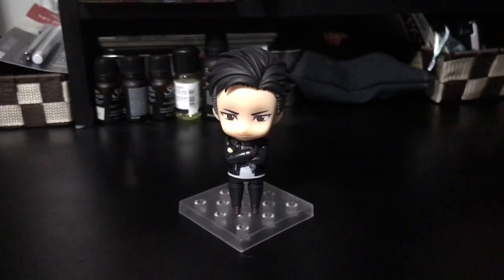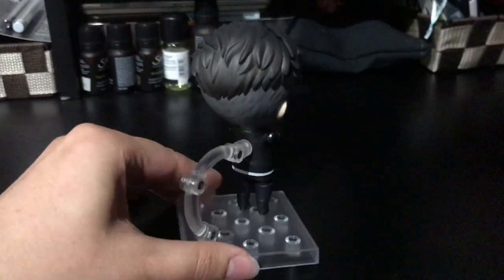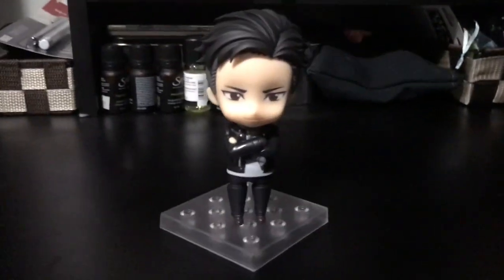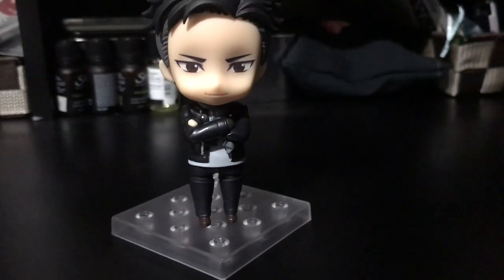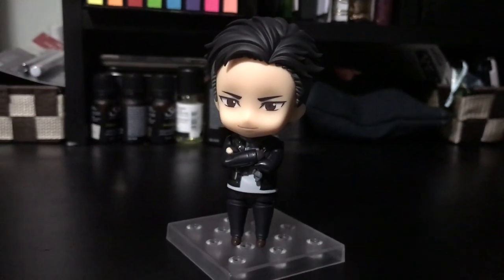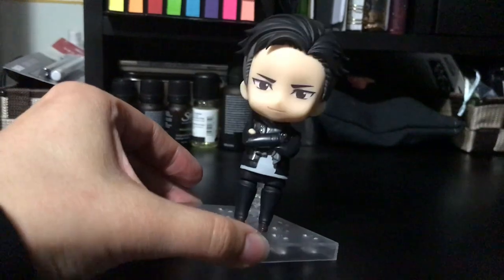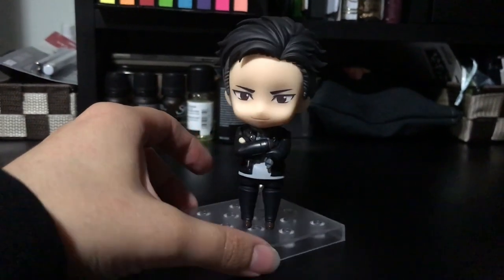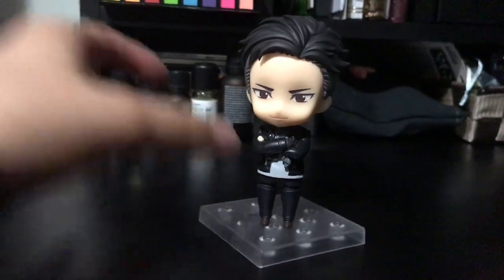Otabek Altin Nendoroid Closer Look